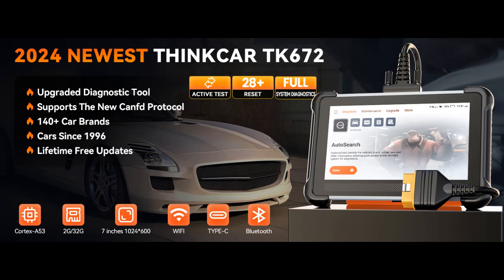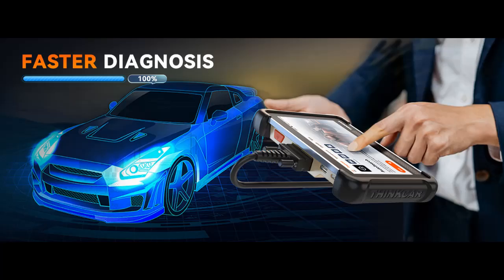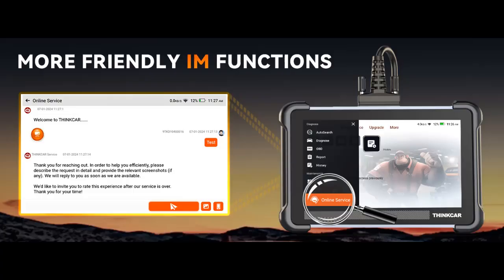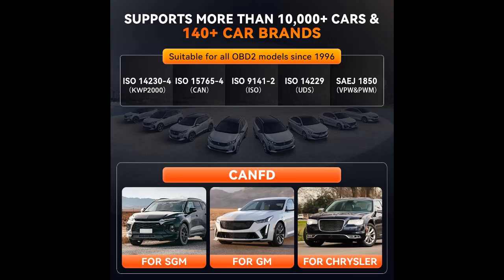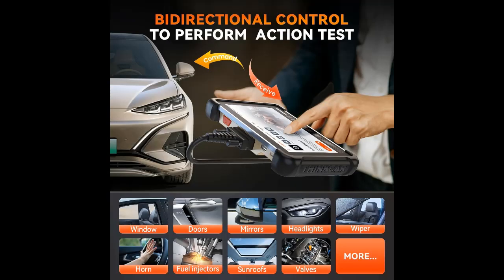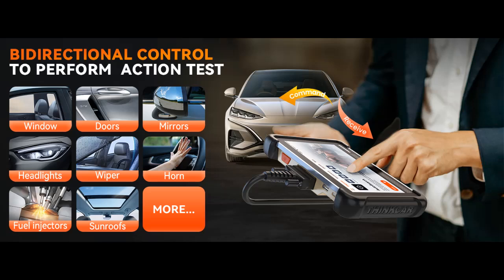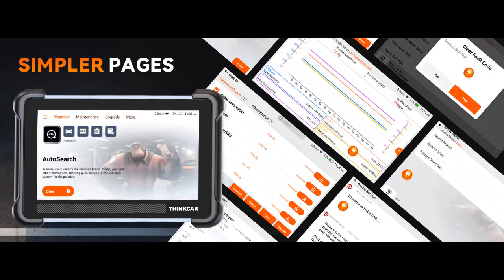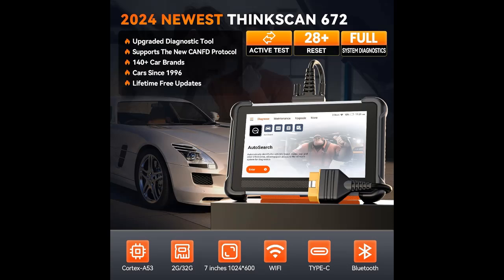THINKCAR OBD2 Scanner, Thinkscan TK672 Bidirectional Scan Tool, 2024 Full System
✔️What's features highlight? THINKCAR OBD2 Scanner, Thinkscan TK672 Bidirectional Scan Tool, 2024 Full System Automotive Diagnostic Tool, Scanner for Car with Action Test, 28 Reset, CAN FD,Free Lifetime Upgrade...[FULL-DETAILS]➤➤➤

THINKCAR OBD2 Scanner, Thinkscan TK672 Bidirectional Scan Tool, 2024 Full System Automotive Diagnostic Tool, Scanner for Car with Action Test, 28 Reset, CAN FD,Free Lifetime Upgrade